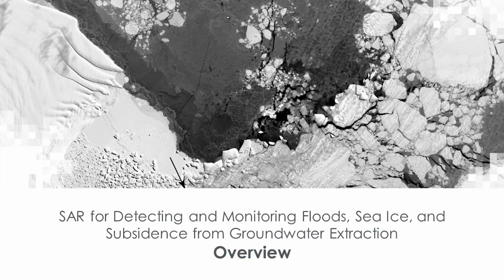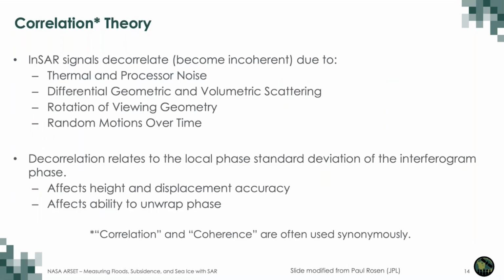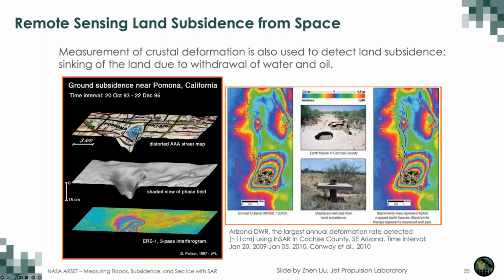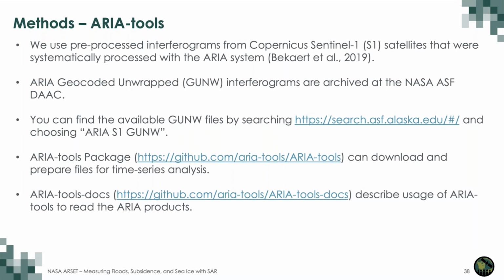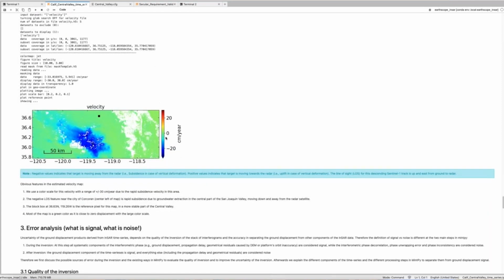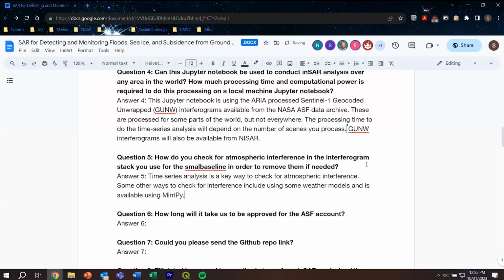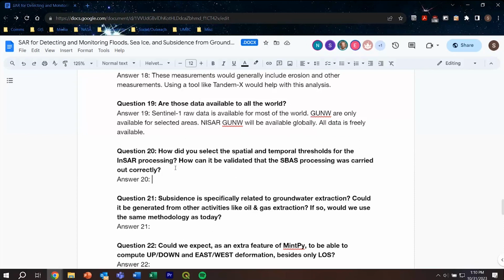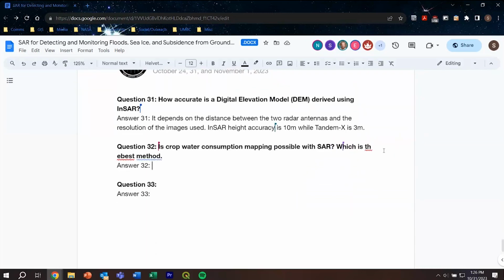NASA ARSET: Measuring Surface Subsidence due to Groundwater Extraction with InSAR, Part 2/3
SAR for Detecting and Monitoring Floods, Sea Ice, and Subsidence from Groundwater Extraction

Part 2: Measuring Surface Subsidence due to Groundwater Extraction with InSAR

Trainers: Erika Podest (JPL)

Guest Speakers: Eric Fielding (JPL)

Groundwater-related subsidence of land results from groundwater extraction and extreme subsidence from rapid unsustainable extraction often results in major damage to local infrastructure or urban areas where buildings interact with the settlement, and cause cracking, tilting, and other major damage. Monitoring land subsidence through time on the order of centimeters with the use of interferometric synthetic aperture radar (InSAR) can help inform authorities on the surface effects of extraction of groundwater and its potential impact on infrastructure, and help to distinguish unsustainable groundwater extraction from recoverable variations of groundwater levels. This session will provide a summary of InSAR and will focus on how to work with pre-processed interferograms with Jupyter Notebooks and Sentinel-1 data to measure land surface subsidence due to groundwater extraction.